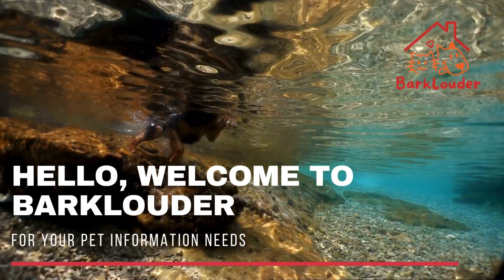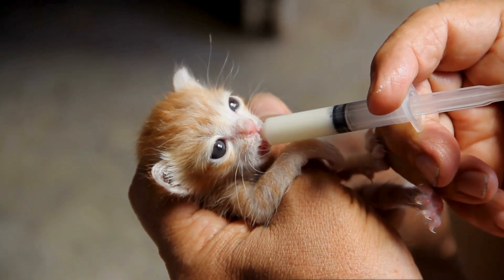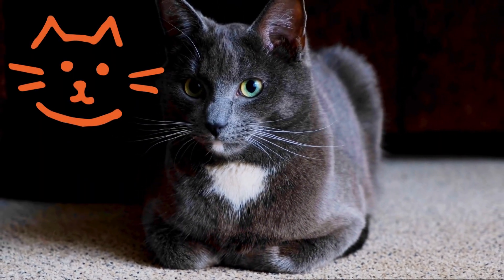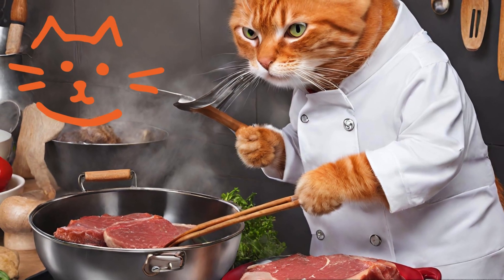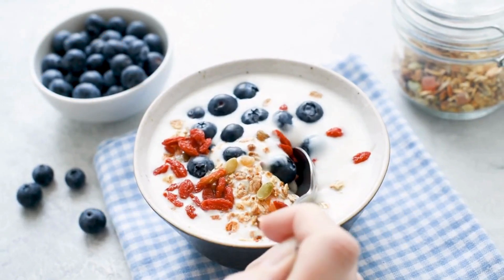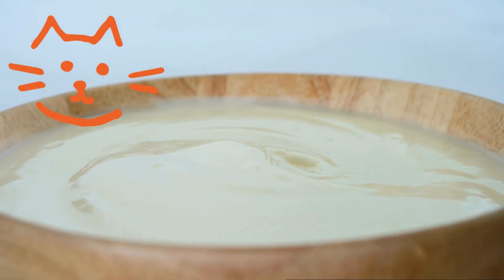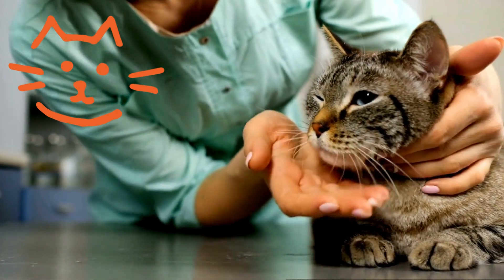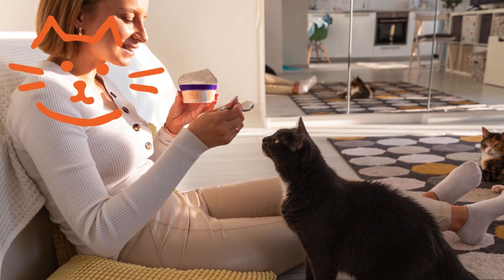Can my cat eat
Hello, Welcome To Barklouder. Thanks for your visit today. We're always here for your pet information needs.

Can my cat eat Greek yogurt?

Greek yogurt is a type of yogurt that has been strained to remove most of the whey, resulting in a thicker and creamier product. It also has less lactose than regular yogurt, which is the sugar found in milk that some cats and humans have trouble digesting. Lactose intolerance can cause symptoms such as stomach pain, bloating, gas, and diarrhea.

So, does that mean that Greek yogurt is safe for cats to eat? Well, the answer is not so simple. While some cats may enjoy a small amount of plain, unsweetened Greek yogurt as an occasional treat, others may still experience digestive issues or allergic reactions. This is because cats are obligate carnivores, meaning that they need meat as their main source of nutrition. Their digestive systems are not designed to handle dairy products, which are high in fat and calories. Too much yogurt can also cause weight gain, dental problems, or nutrient imbalances in cats.

Another thing to consider is the ingredients and additives in some yogurts. Some yogurts may contain artificial sweeteners, such as xylitol, which are toxic to cats. Others may have citrus flavorings, such as lemon or orange, which can irritate the cat’s mouth and stomach. And some yogurts may have live cultures of beneficial bacteria, known as probiotics, which are supposed to improve the gut health of humans. However, there is not enough evidence to suggest that probiotics have the same effect on cats, and they may even cause harm in some cases.

Therefore, the best advice is to consult your veterinarian before giving your cat any yogurt, and to monitor your cat for any signs of discomfort or intolerance after eating it. If your cat shows any symptoms, such as vomiting, diarrhea, or lethargy, you should stop feeding it yogurt and seek medical attention. Remember, cats have different nutritional needs than humans, and what may seem like a healthy snack for us may not be so for them.